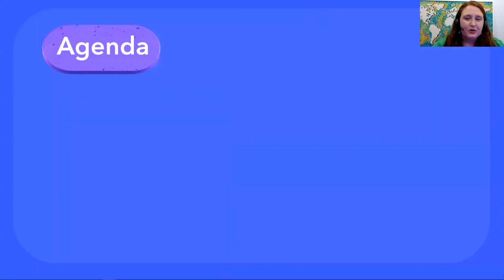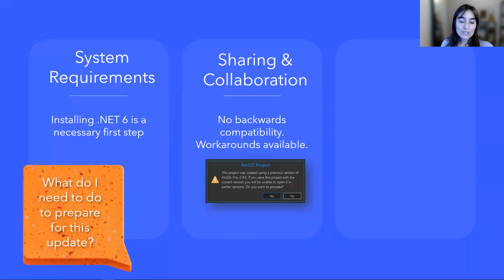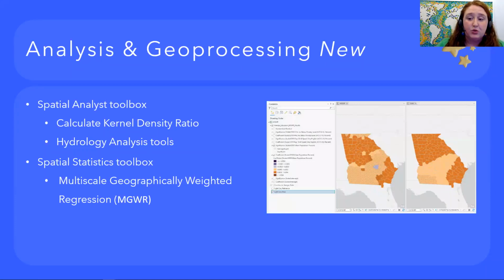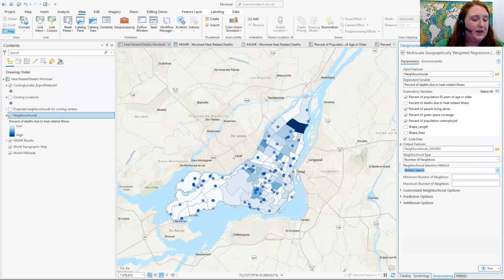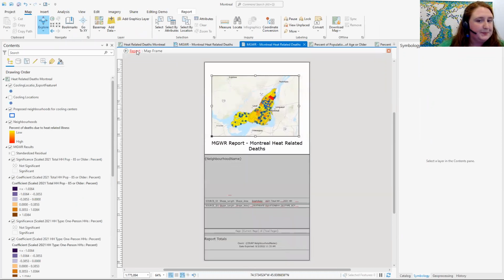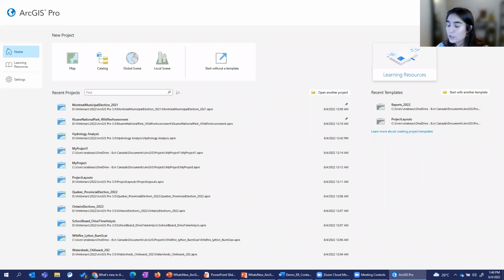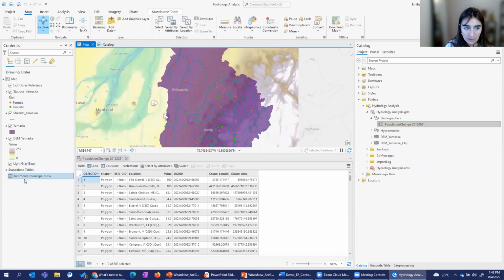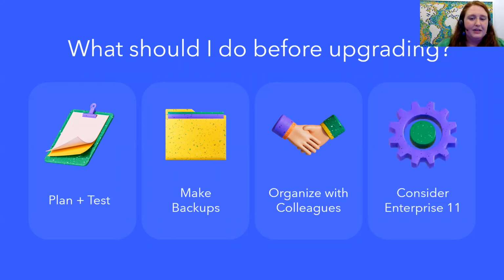Esri Canada Summer School Dive into ArcGIS Pro 3.0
School might be out for summer, but Esri Canada Summer School is still in session. This time, we’ll be taking you through a major desktop software release: ArcGIS Pro 3.0. Join us as we show you everything your organization needs to know about this important ArcGIS Pro release.